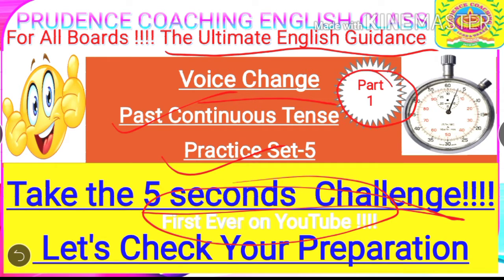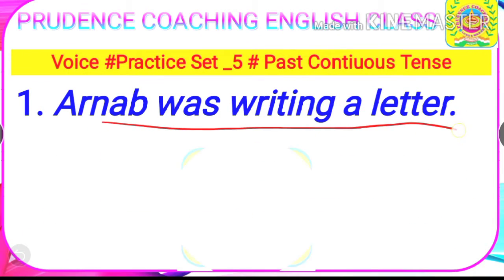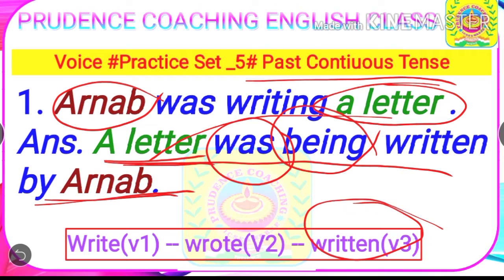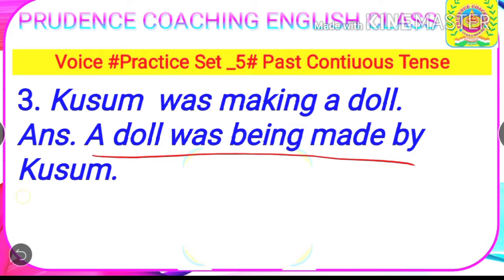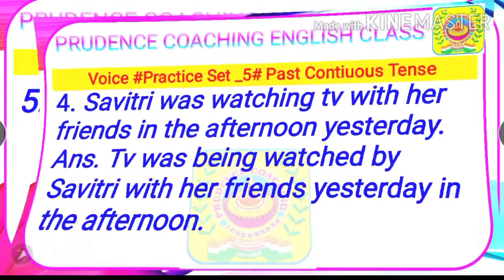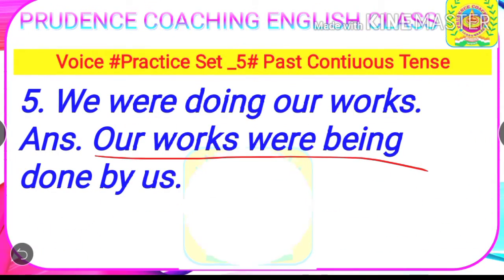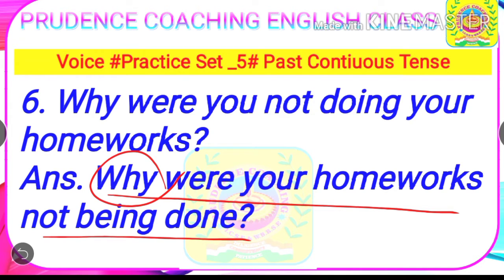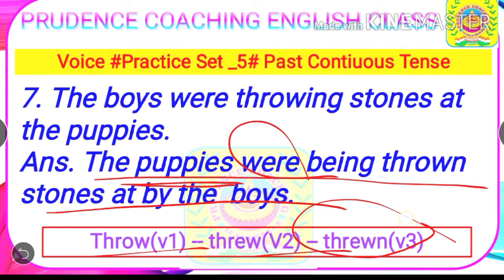Voice Change || Practice Set-5 || Past Continuous Tense with 5 Seconds Challenge 👍👍👍👍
Join the following group to get latest study materials for English Literature , Language , History, Geography , Biology and Physics

Prudence Coaching ICSE ISC CBSE WBBSE WBCHSE
ICSE ISC CBSE WBBSE WBCHSE SOLUTION